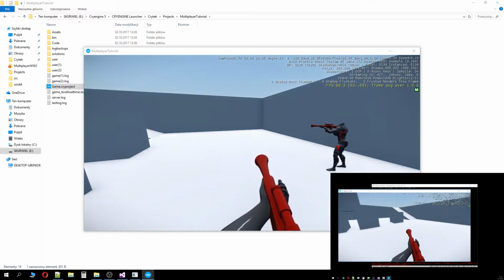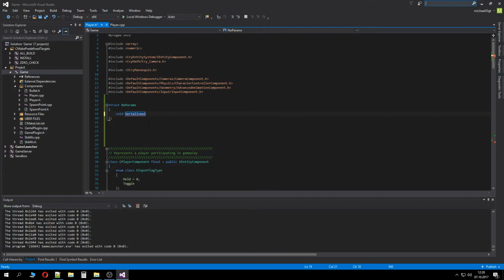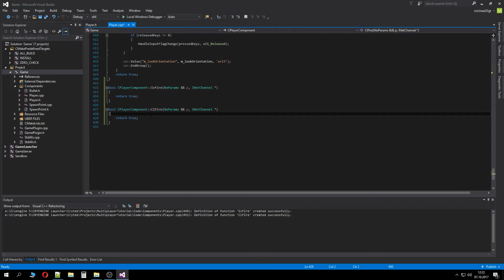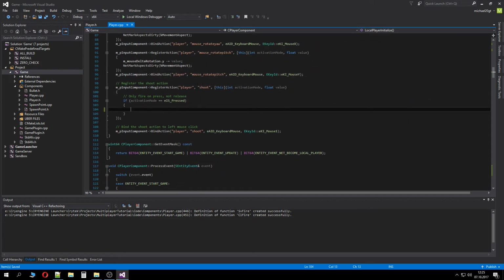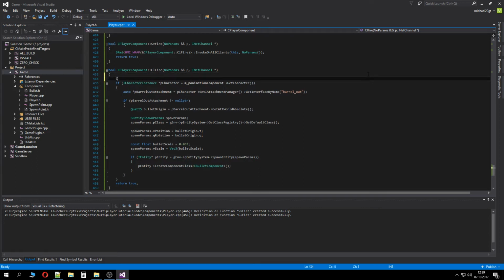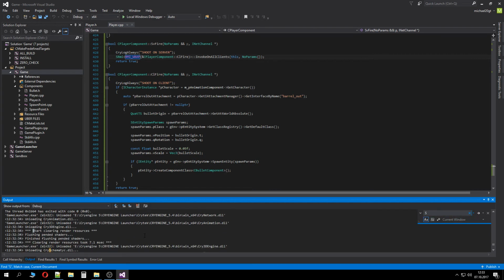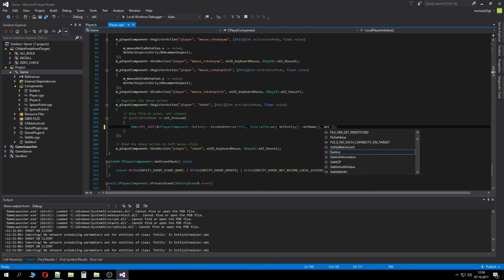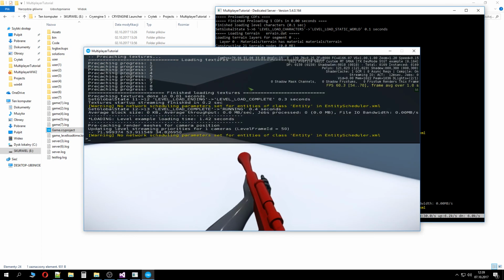CRYENGINE 5.4 Tutorial - C++ - Creating MULTIPLAYER game part 2 final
Welcome! In this video I am introducing RMI system! Enjoy!